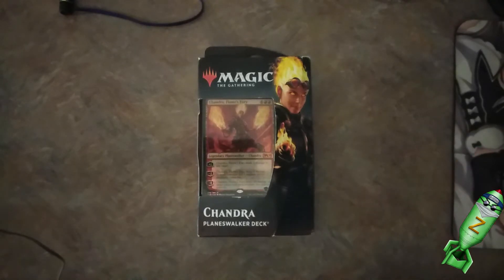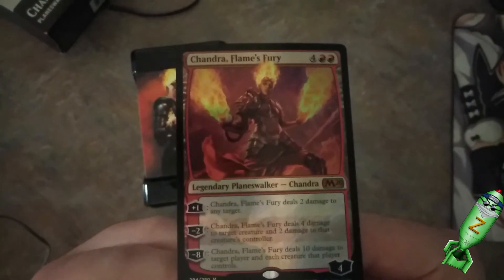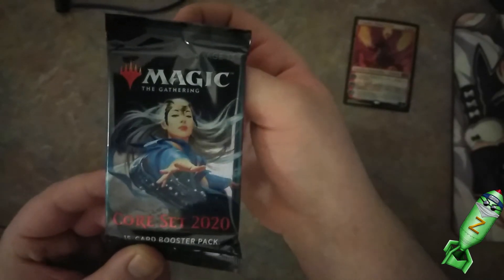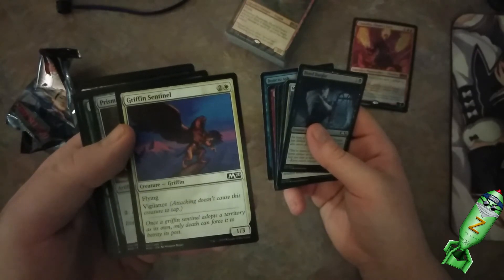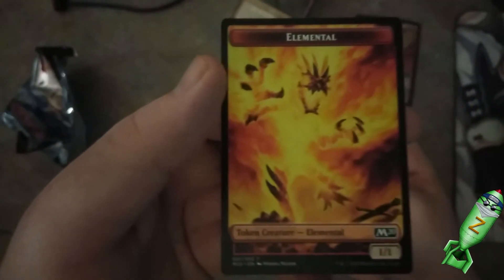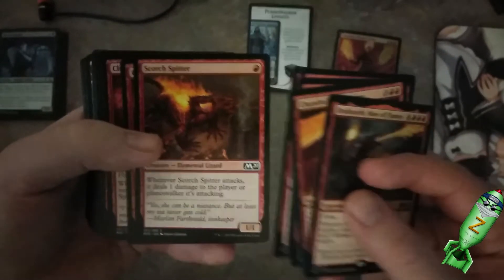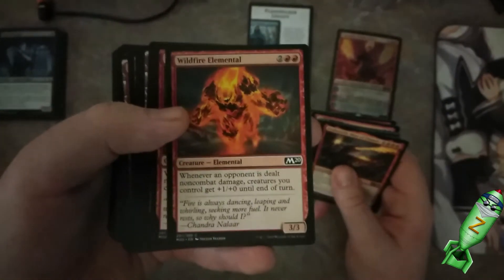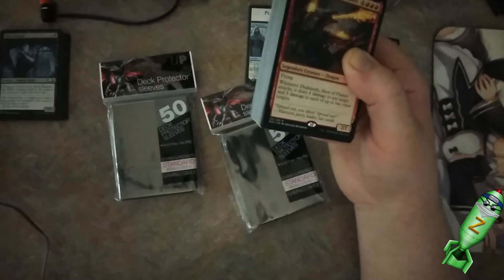Big Z Unboxing Ep 1- Chandra MTG Structure Deck